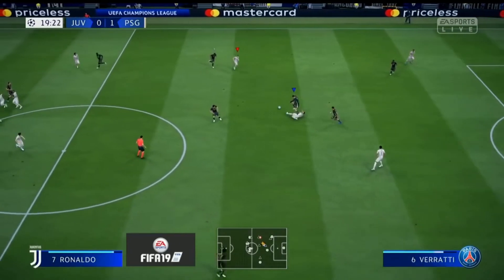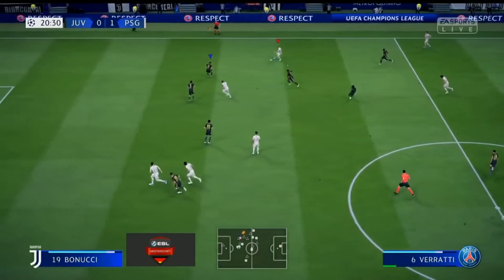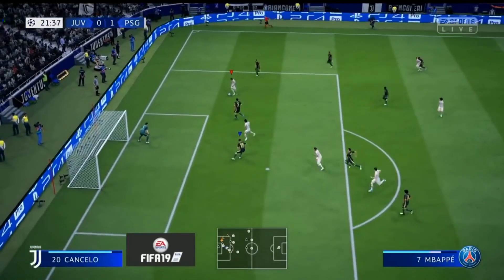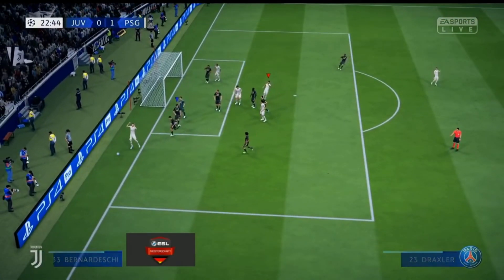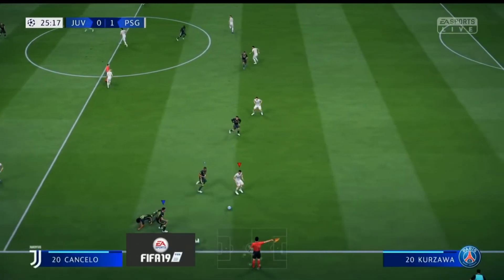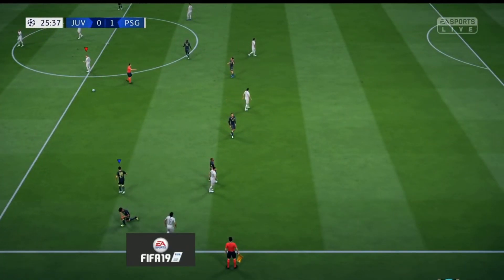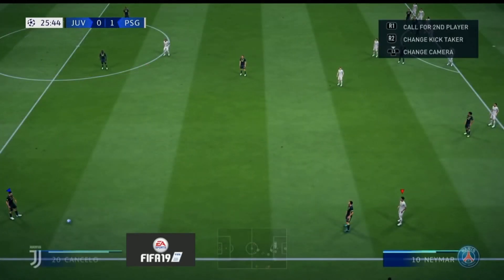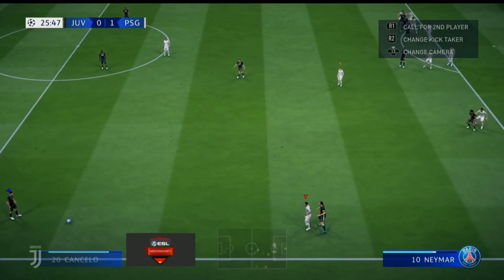FIFA 19 | Juventus VS PSG | UEFA Champions League | Official Gameplay